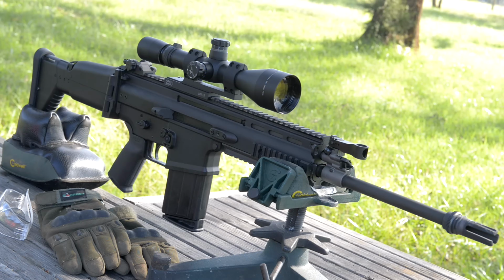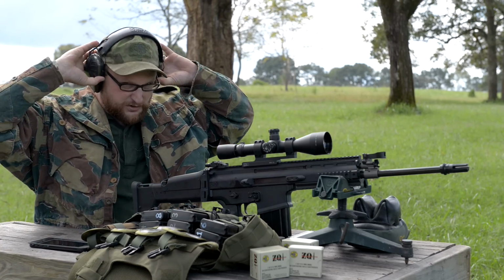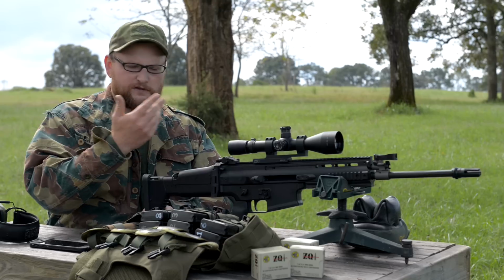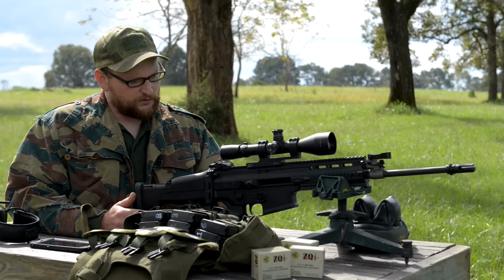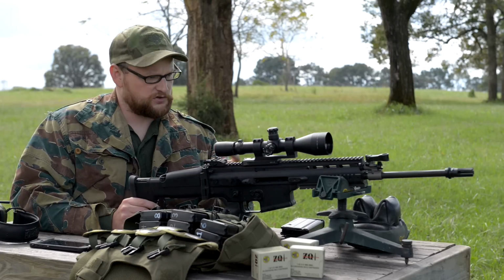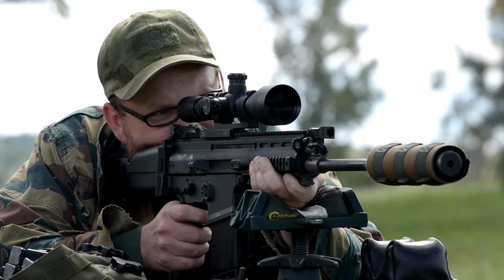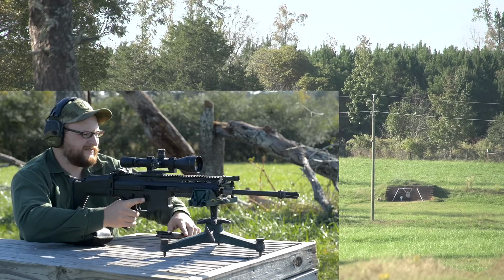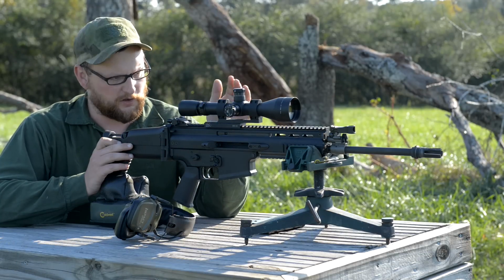FN SCAR 17S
In this video we shoot and discuss the FN SCAR 17S in 7.62x51mm NATO. You have seen this particular rifle appear in other videos on the channel but today we head to the range and dive into the meat and potatoes of this excellent firearm.